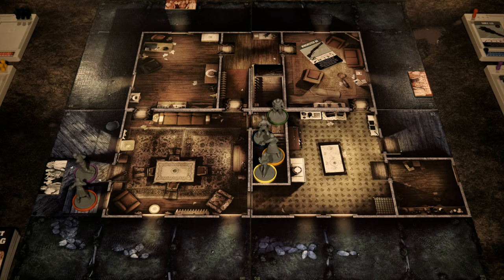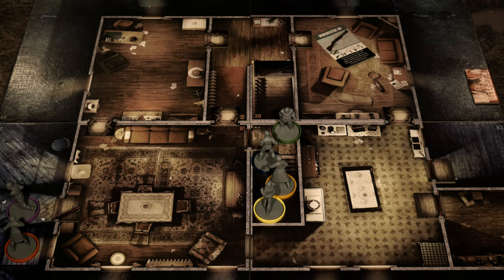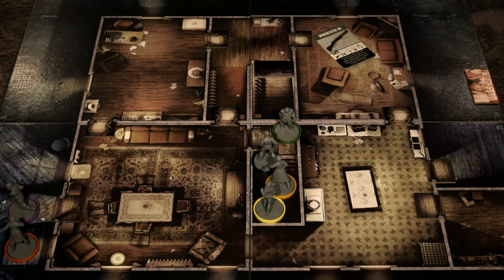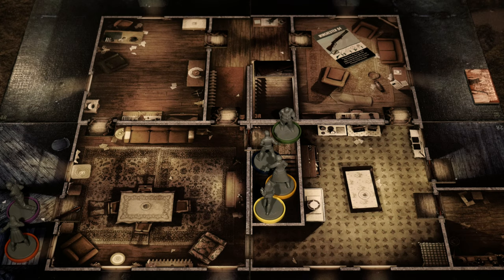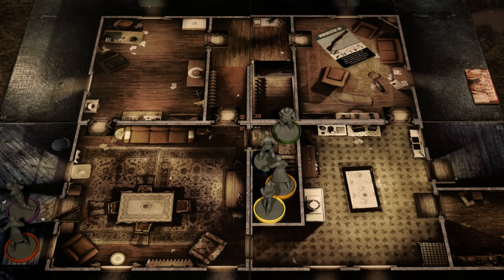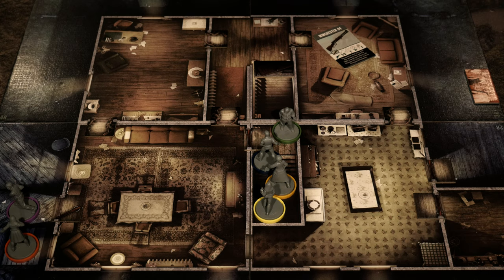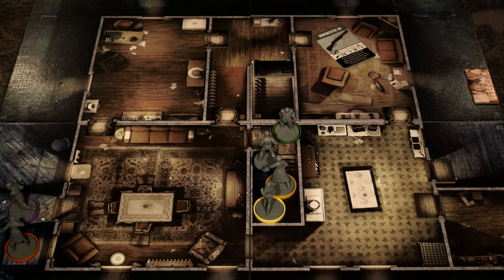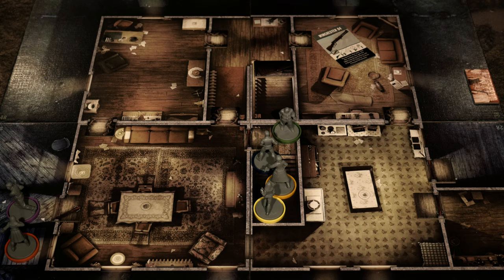Night of the Living Dead: A Zombicide Game | Scene 1 | Part #1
Rollers! Join the survivors as they try to push back and barricade out the hordes in Night of the Living Dead: A Zombicide Game designed by Raphaël Guiton, Jean-Baptiste Lullien, Nicolas Raoult and published by CMON. Can we barricade the house in time? They're coming to get you.

Intro 0:00
Overview 1:17
Narrative 2:03
Objectives 2:50
Scene 1 Special Rules / Explaination of Mechanisms 4:36
House Rules (Extra Difficulty) 10:28
Part #1 11:53
Rolling Solo Producers 50:48

"Night of the Living Dead: A Zombicide Game is a standalone game in the Zombicide franchise based on the George A. Romero movie of the same name.

In Night of the Living Dead: A Zombicide Game, players take on the role of the movie's main characters, holed up in an isolated house while the dead come to life all around them. The original movie sees the few survivors hunkering for safety in the house as the ghouls (as they're called in the film) pose a continuous threat from outside. It's a tense psychological thriller full of gritty moods and dark themes, but the game lets the survivors take the fight to the hordes of the undead."